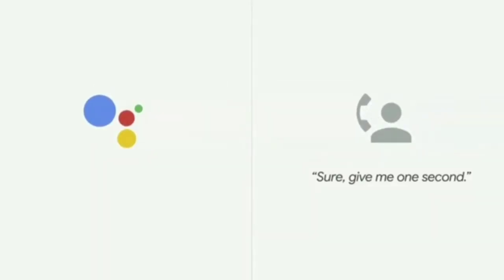What Is Google Duplex | The AI Call Assistant | The Future Is Here | അതും വന്നു!!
The world’s intro to Google Duplex — technology both impressive and a bit on the creepy side –featured a human-sounding robot having a conversation with a person who couldn’t even tell that they were talking to a robot. The demo during Google I/O 2018 freaked some people out, but it impressed our Mobile Editor Julian Chokkattu, who got a chance to try out Duplex recently.

“A long-standing goal of human-computer interaction has been to enable people to have a natural conversation with computers, as they would with each other,” wrote Google Principal Engineer Yaniv Leviathan and Vice President of Engineering Yossi Matias, in a May blog post announcing the technology.

ഞാൻ ഇതുപോലുള്ള technology വാർത്തയുമായി ഇനിയും വരും കണ്ടതിനു നന്ദി തുടർന്നും ഇൗ ചാനെൽ സന്ദർശിക്കുക നമുക്ക് ഒരുമിച്ച് മുന്നേറാം

മലയാളി എന്ന നിലയിൽ പരസ്പരം support ചെയ്യുക നമുക്ക് പൊളിക്കാം ബ്രോ.

നമുക്ക് ഒരുമിച്ച് ചേരാം

ഇൗ ചാനലിനെ കുറിച്ച്
Techno Shanik എന്ന ഈ channel technology മായി ബന്ധപ്പെട്ട് നിങ്ങൾക്ക് പഠിപ്പിക്കാൻ ആഗ്രഹിക്കുന്നു ദിവസം ഒരു വിഡിയോ എന്നതാണ് uploading രീതി

Technology പഠിക്കൂ
മലയാളത്തിൽ.